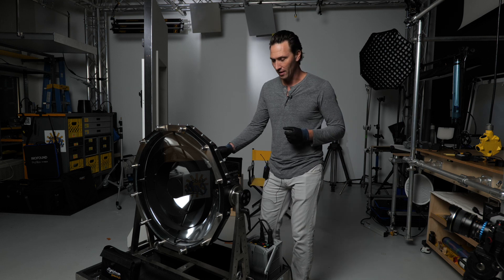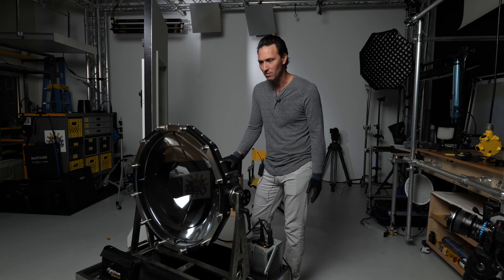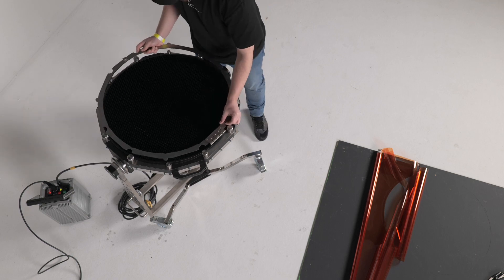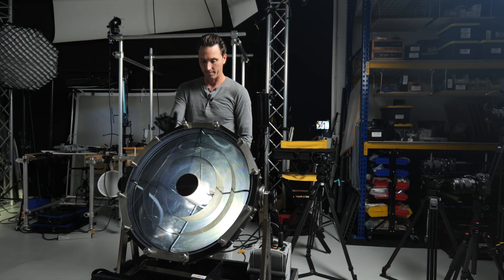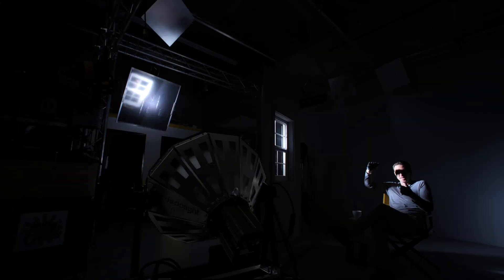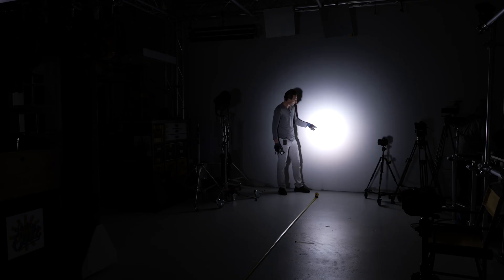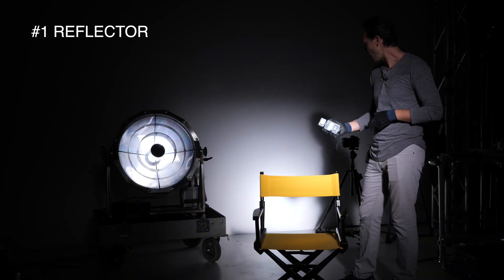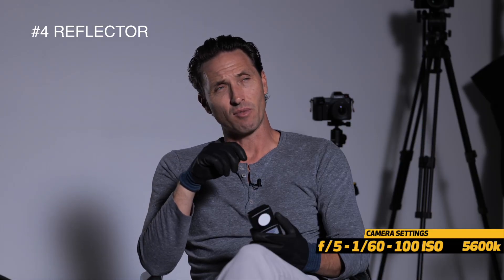dedolight PB70 - 1.2k HMI demo with 1m Lightstream reflectors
Always wanted to demo the  @DedoweigertfilmDe  DPB70 1.2k HMI beamer with large 1m Lightstream reflectors? Well here it is from  @dedolightcalifornia3763  See the light head, get an idea of the specs, thoughts on what makes it special, ideas on how it can be used and get a sense of what the 1, 2, 3, and 4-like Lightstream reflectors look like once reflected.

Overview
Specs & Accessories - 01:40
Powering on, Single reflection example - 03:29
Beam demo and practical output readings - 04:58
With reflector 1 - 06:43
With grey bounce (4-like) - 07:45
With reflector 2 - 08:36
With reflector 3 - 10:00
Defying the Square Law - 10:47
Side by side - 011:50